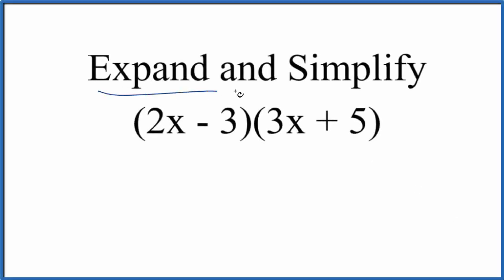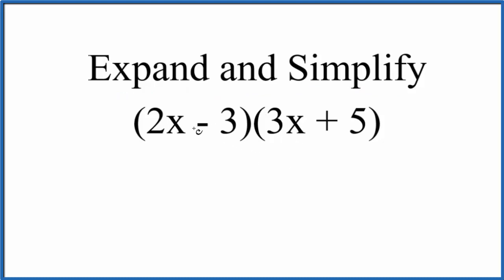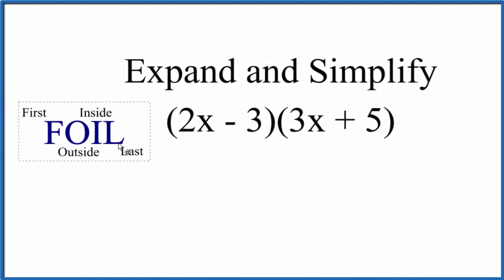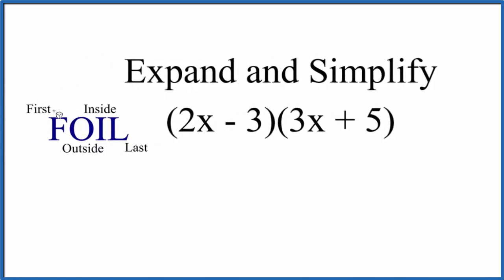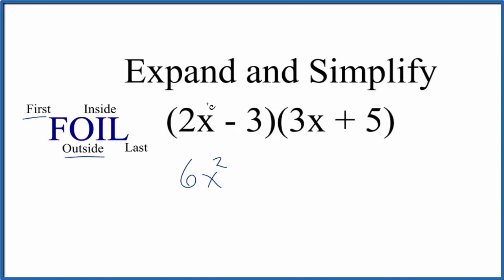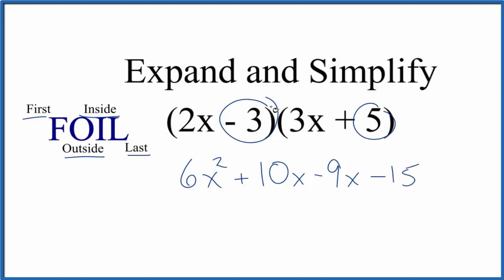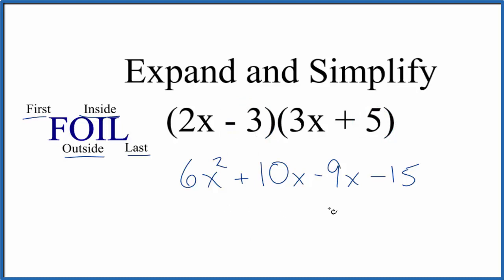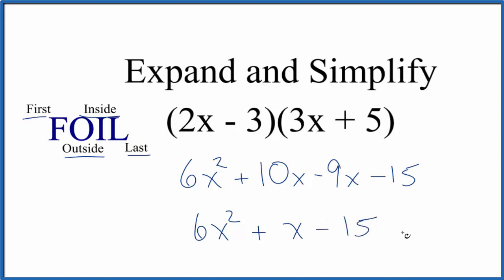Expand & Simplify: (2x - 3)(3x + 5)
To expand and (2x - 3)(3x + 5)  we need to first multiply 2x by (3x +5) and then multiply -3 by (3x + 5).   We are essentially using the distributive property to expand and simply (2x - 3)(3x + 5).

For both methods we end up with:
6x2 + 10x - 9x -15
which we can simplify to: 6x2 + x - 15

If you were to factor 6x2 + x - 15 you'd get  (2x - 3)(3x + 5).